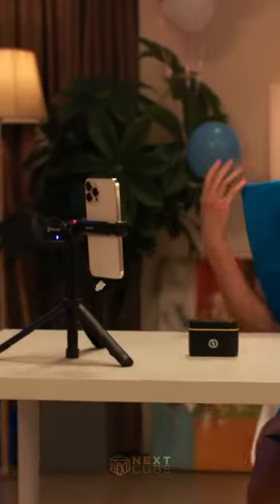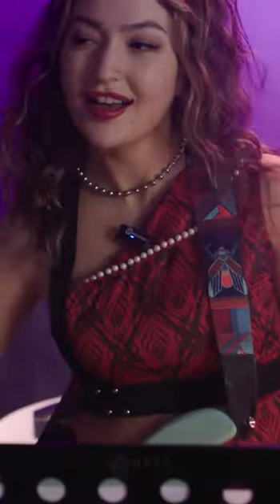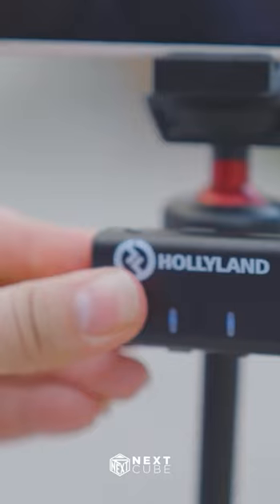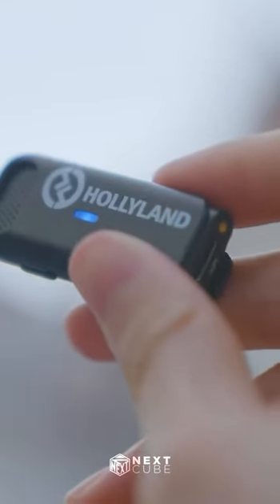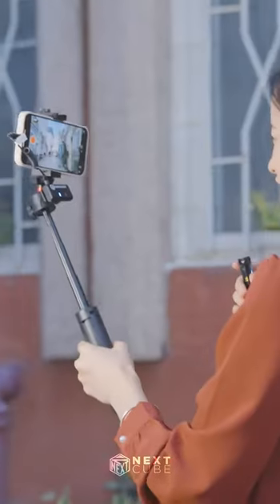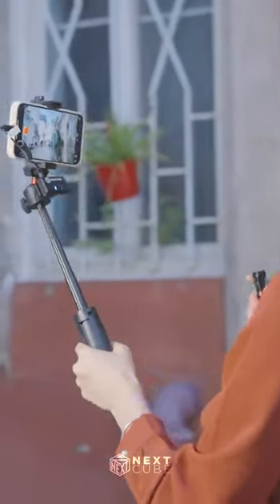Hollyland Lark M1: The Compact and Affordable Wireless Lavalier Microphone for Everyone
The Lark M1 is a wireless lavalier microphone that's perfect for vloggers, YouTubers, and live streamers. It's compact, lightweight, and easy to use, making it the perfect solution for anyone who wants to improve the audio quality of their videos.

Hollyland Lark M1